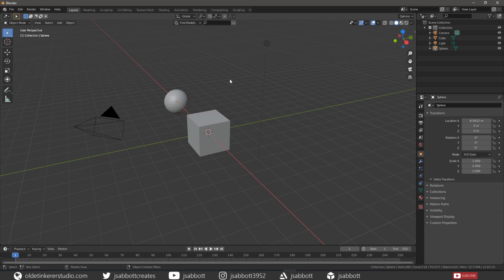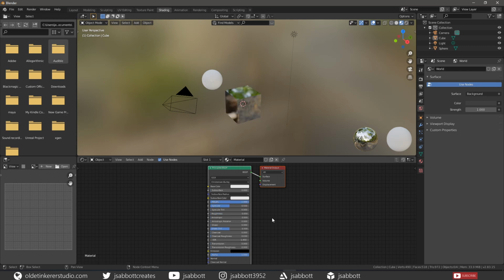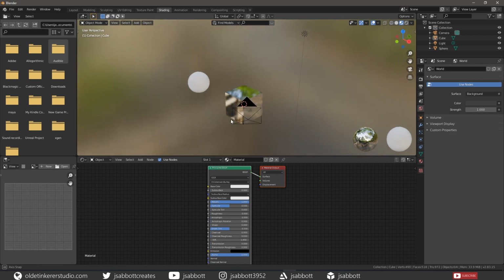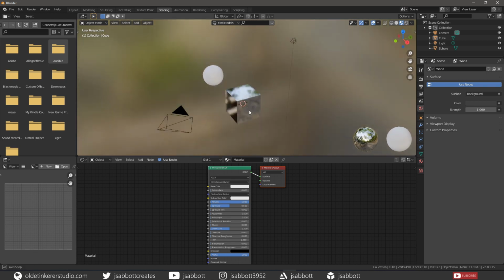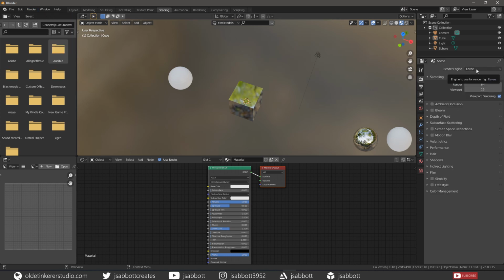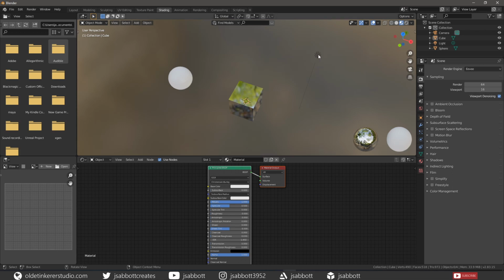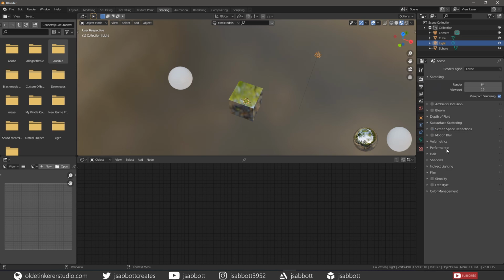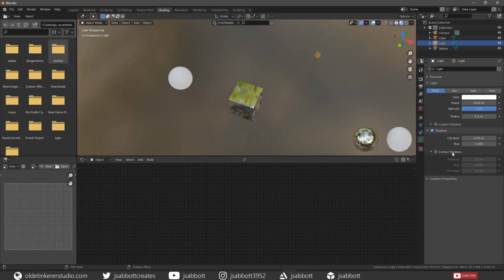[Blender 2.8] How to use multi-object editing, materials & rendering in Blender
In this tutorial, we will be learning how about Multi-Object Editing, Materials, and Rendering in Blender 2.83